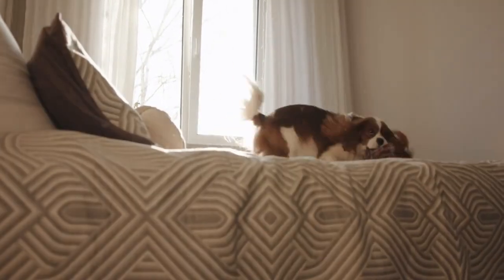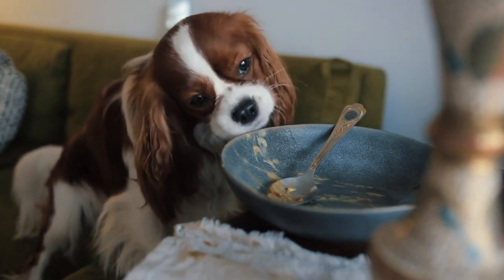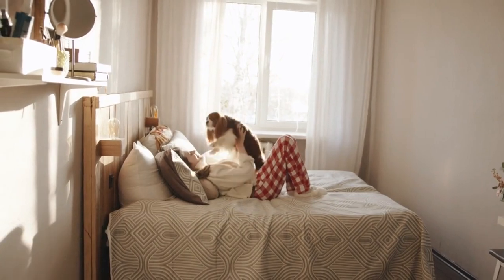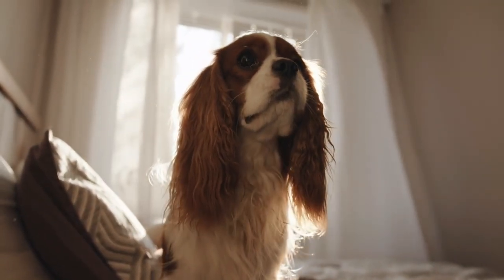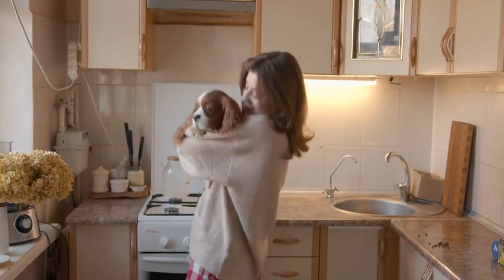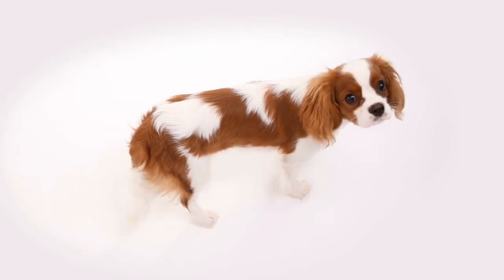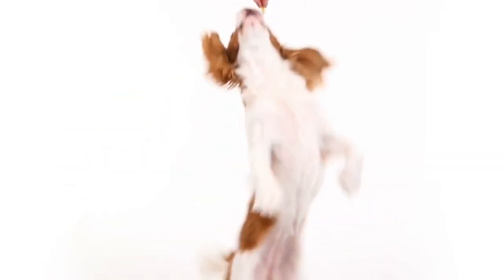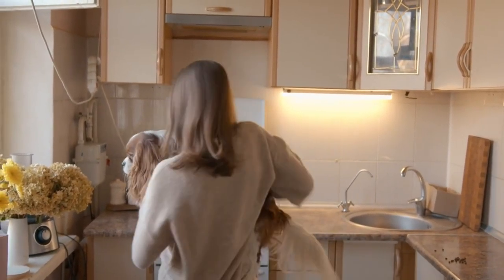Did you know this about the Cavalier King Charles Dog Breed?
In this episode, we address the realities of training a Cavalier King Charles, a charming and lovable companion. Join our dog trainer as they share invaluable insights and expert tips for successfully training this breed. Discover the challenges unique to Cavalier King Charles and gain a deeper understanding of their behavior. Whether you're a Cavalier King Charles owner or simply interested in dog training, this video is a must-watch!